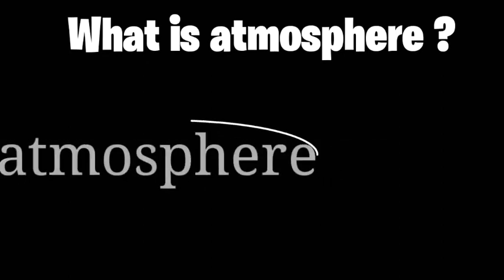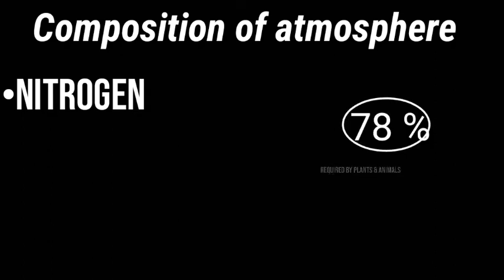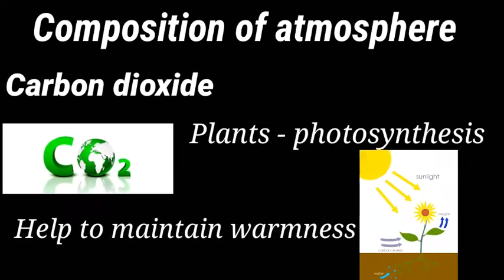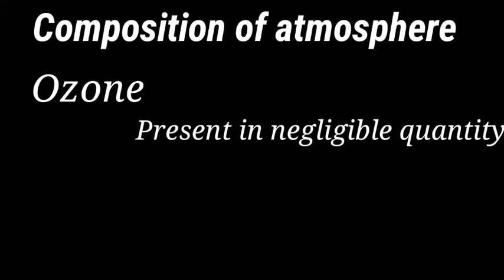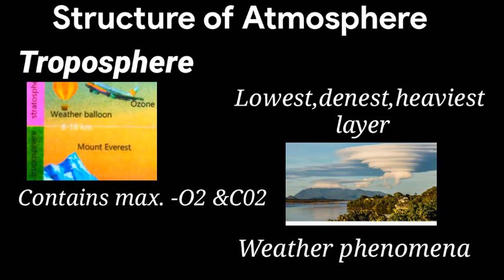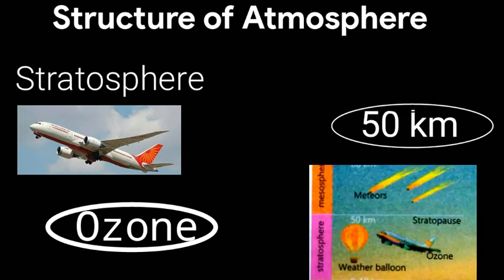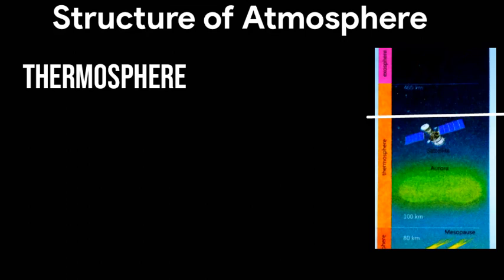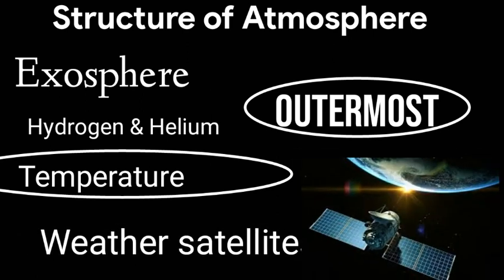Composition and structure atmosphere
Hope you like the video and comment down which next video you want .

Directed by-Bhakti Badde
Technical supporter-Dhruv Sampate
Produced by - Urmila Badde